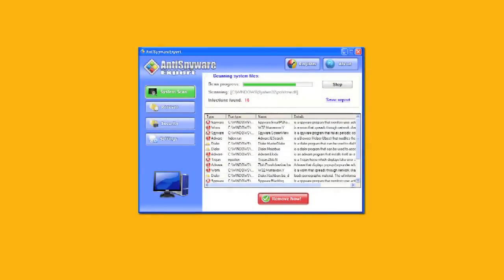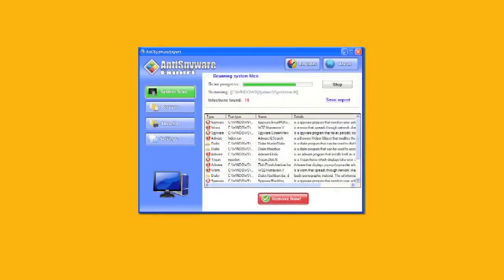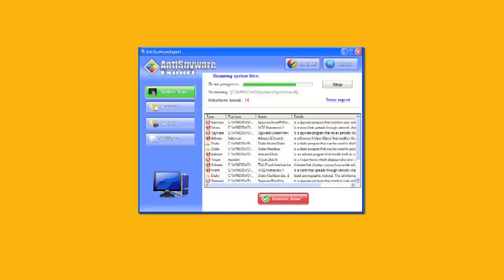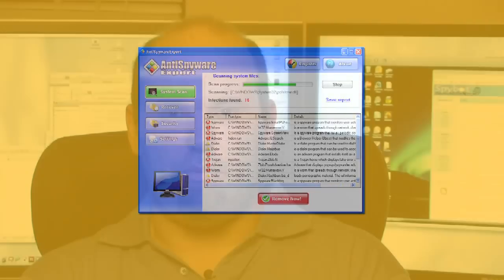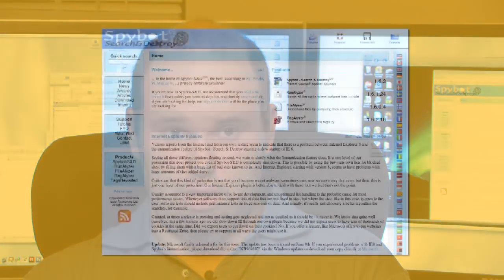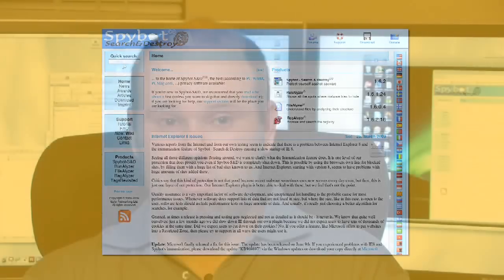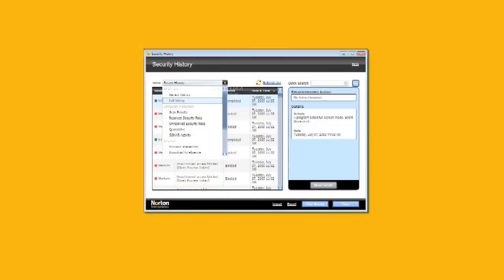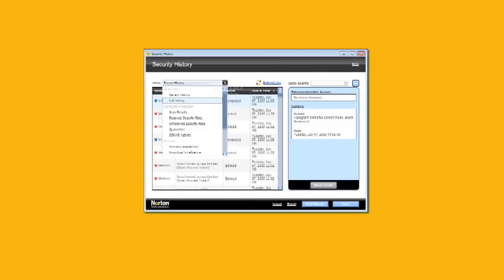General Computer Help : How to Get Rid of Spyware Alerts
Spyware alerts can quickly infect a computer by conning users to download unnecessary bugs and viruses. Avoid spyware alerts, and use an anti-spyware scanner to get rid of existing bugs, with help from an IT professional in this free video on computer spyware.